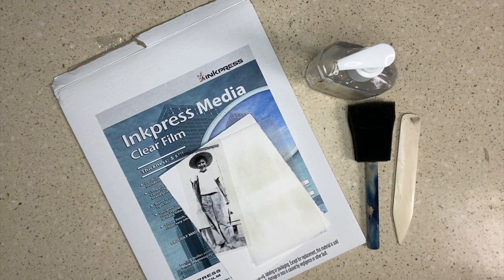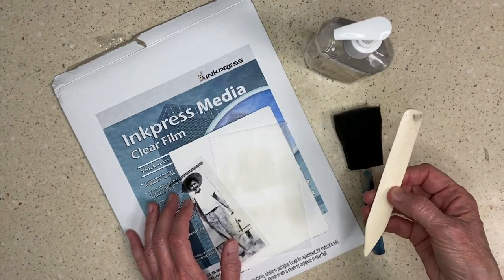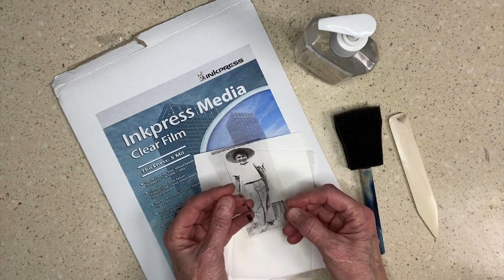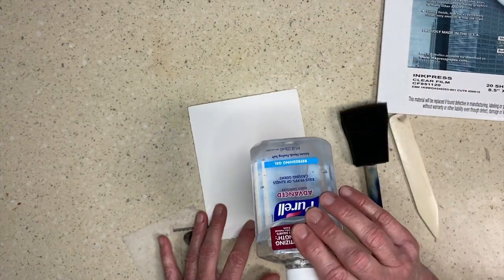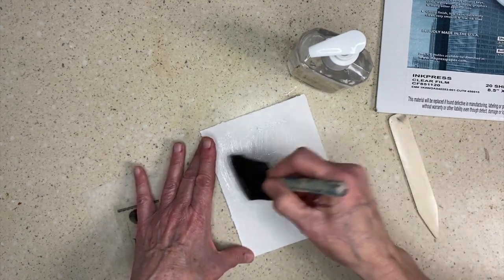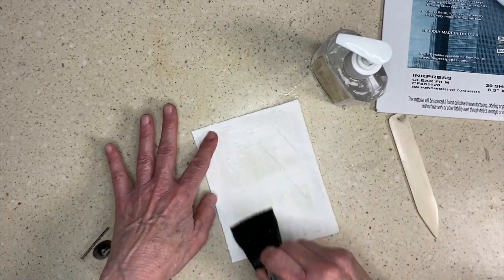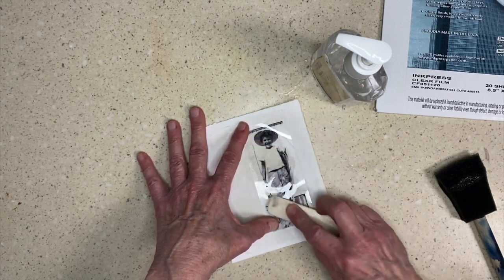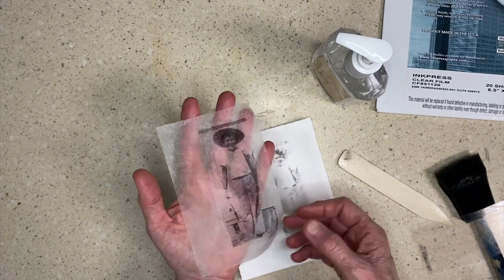How to Add an Image to a Tea Bag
This video is a tutorial on how to transfer an image to a tea bag using hand sanitizer.

Supplies to transfer an image to a tea bag:
Hand sanitizer that uses ethyl alcohol like Purell
Print making paper like Arches 88
Foam brush
Burnishing tool like the back of a spoon or a bone folder
Inkpress Media Clear Film 5mil
Clean tea bag

Check out other tutorials for making small works in mixed media on my